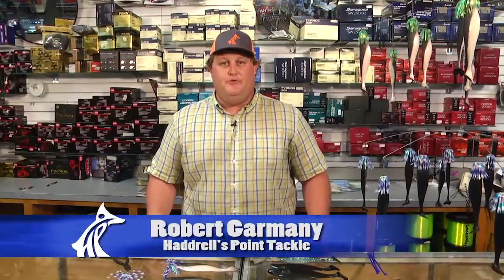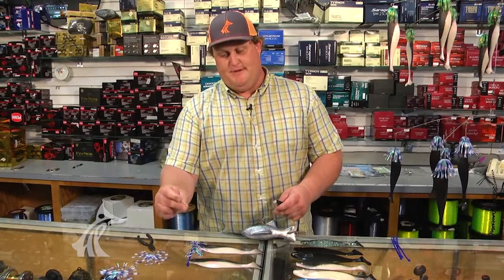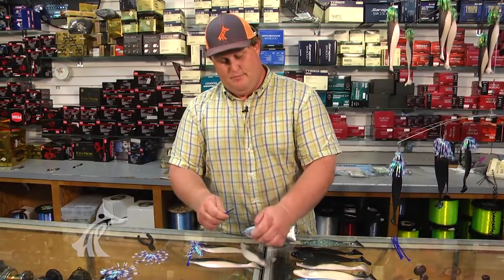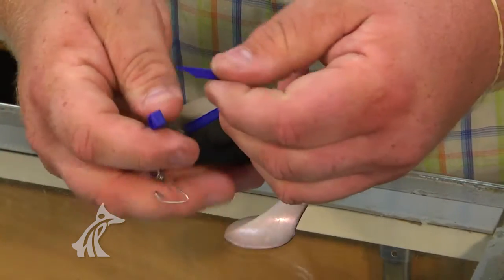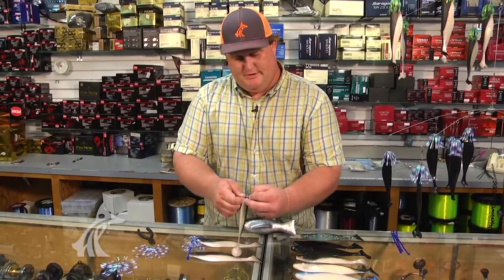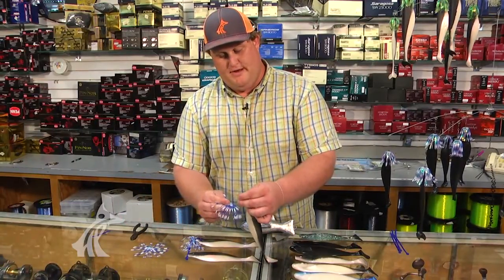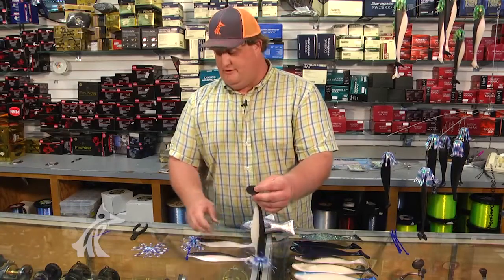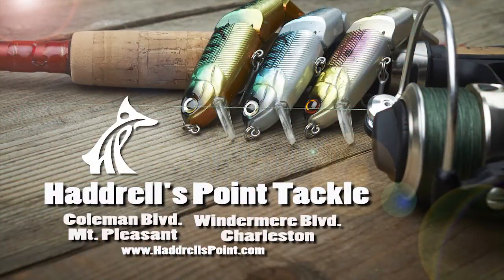How to Build a Dredge - Haddrell's Point Tackle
Expert fisherman Robert Garmany of Haddrell's Point Tackle in Charleston, SC can teach you the basics of how to build a dredge for pelagic species.